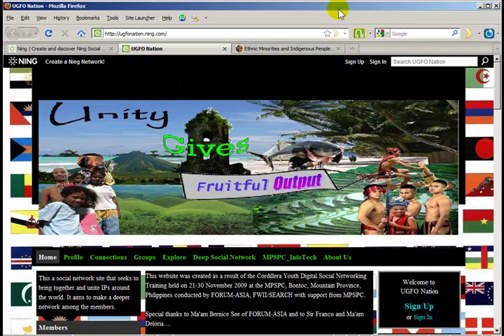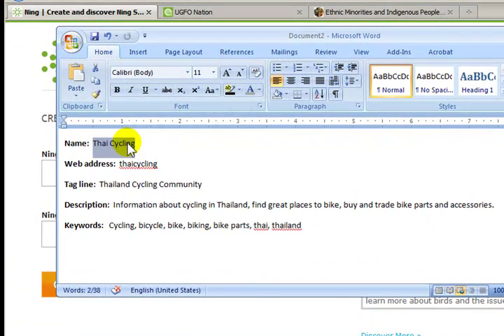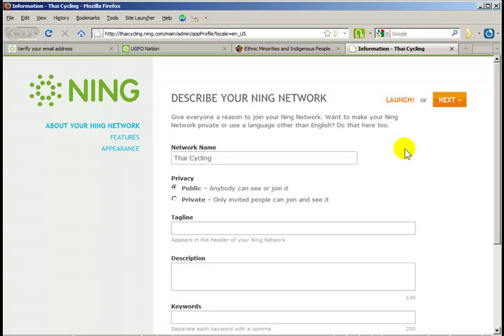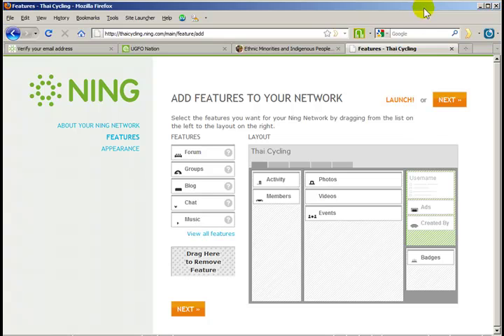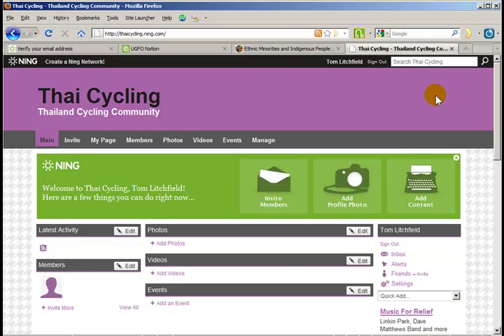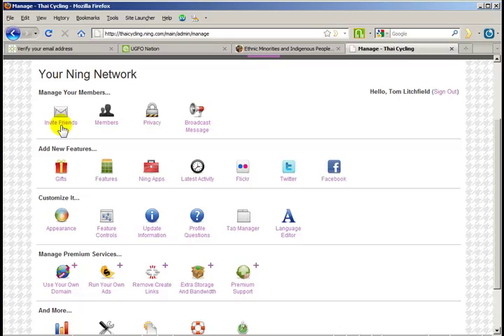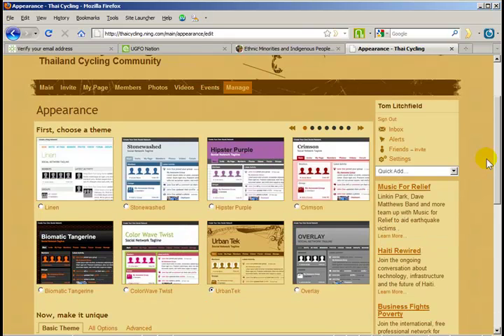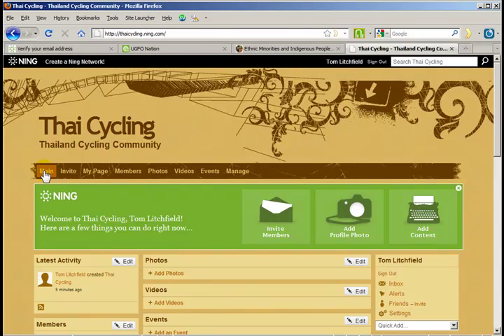Sign Up and Create a Ning Social Networking Website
A quick tutorial on setting up a Ning social networking website. Adding content and managing a Ning website will be detailed in other videos.